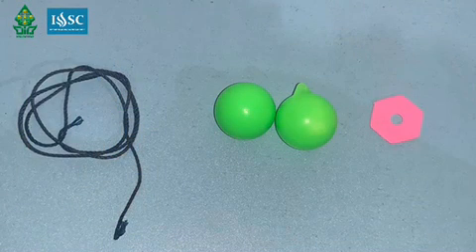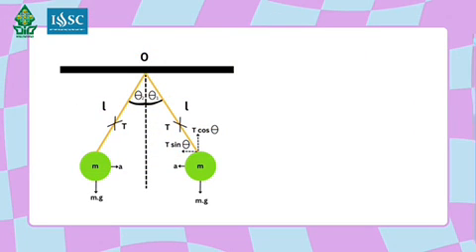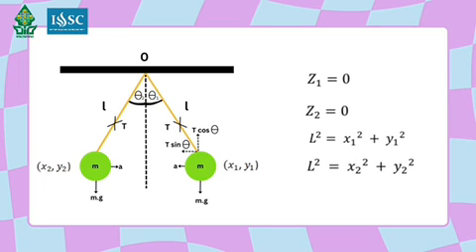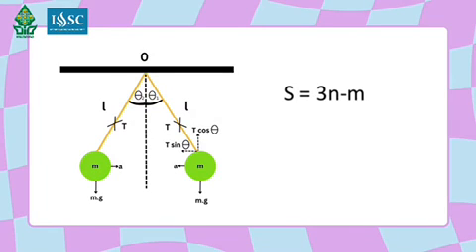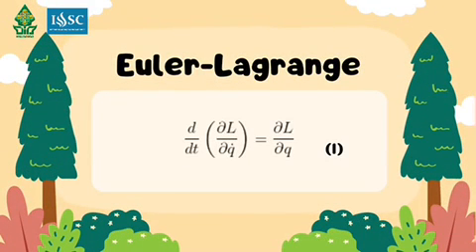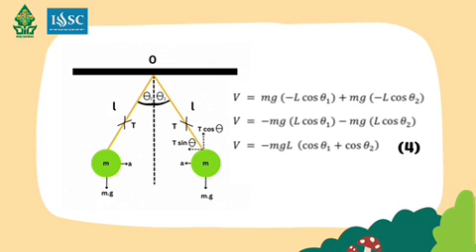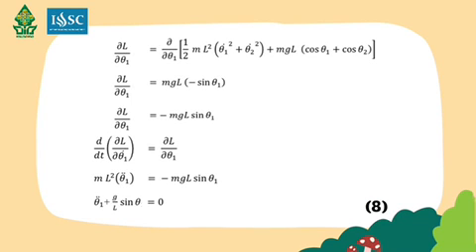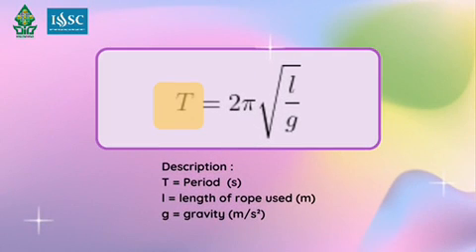Physics Finalist 1 IWSC 2023 Tazkia Kamilia Wardah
"Being a Brilliant Scientist on Future Through Science and Technology"